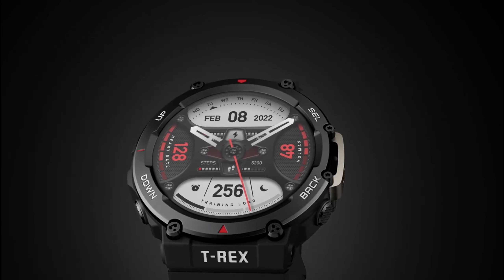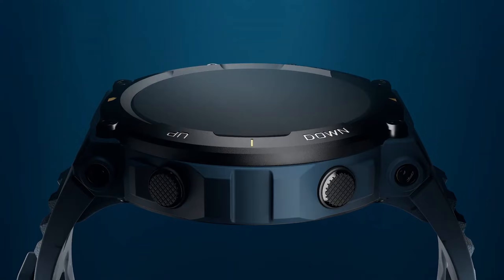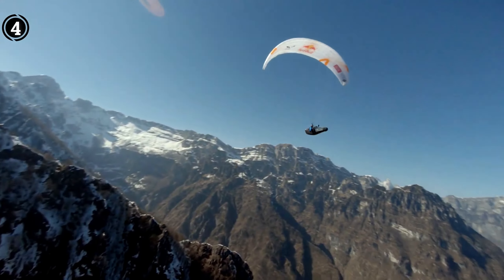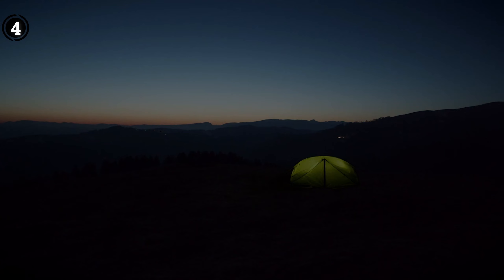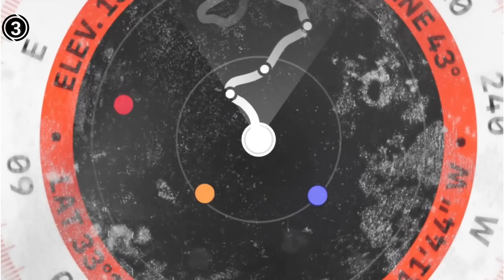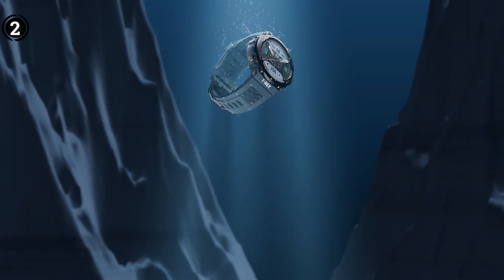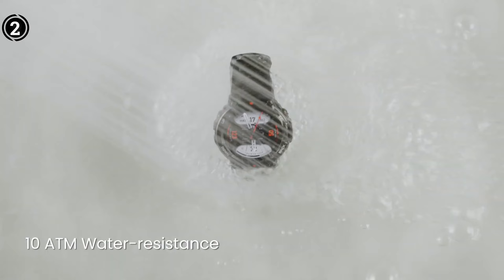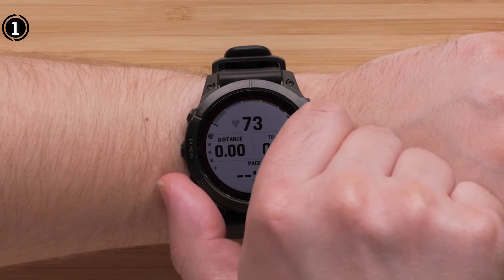Best Tactical Smartwatch - Top 5 Reviews In 2023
Best Tactical Smartwatch